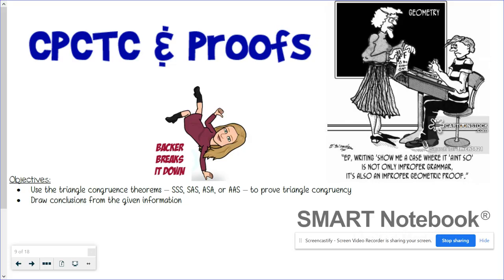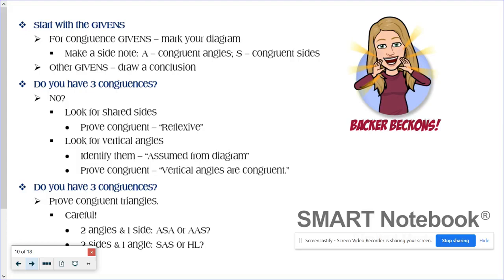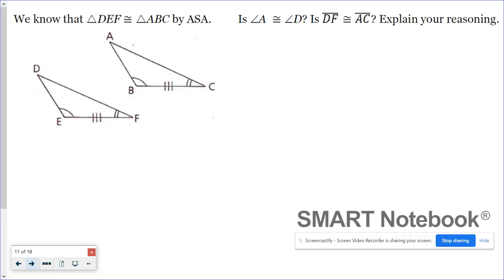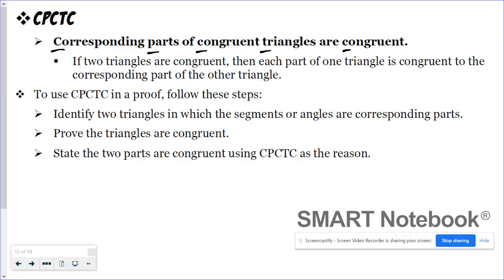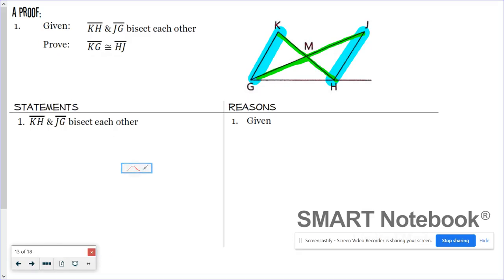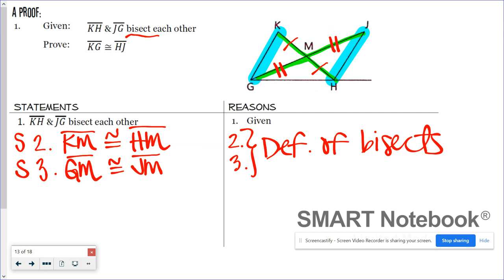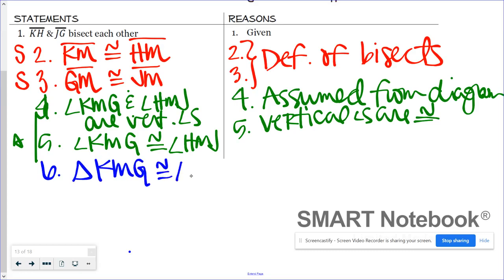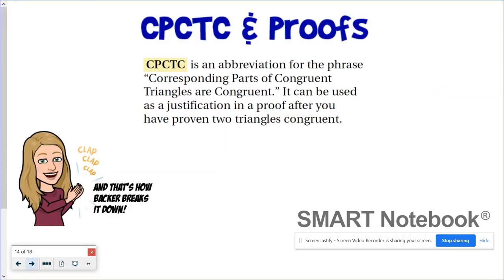CPCTC & Proofs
Features using CPCTC (corresponding parts of congruent triangles are congruent) in a two-column proof.